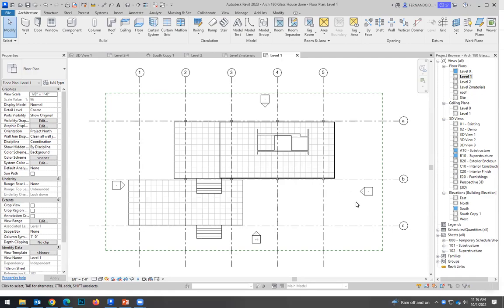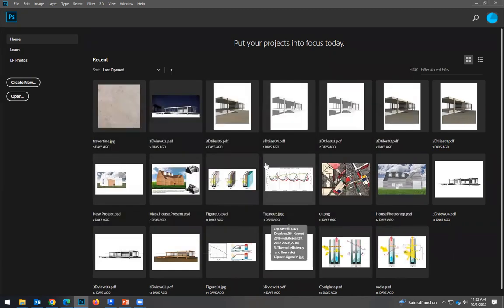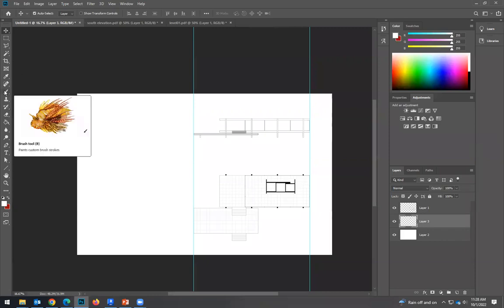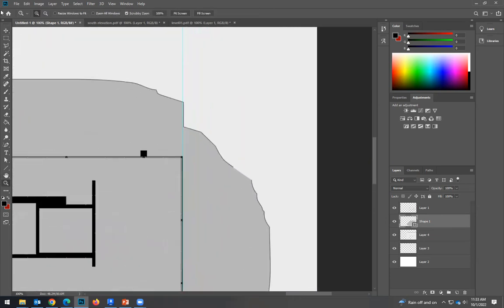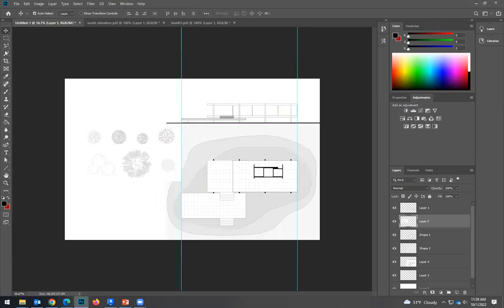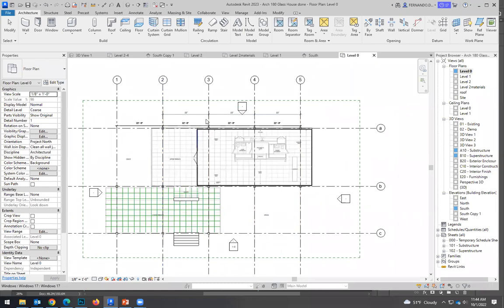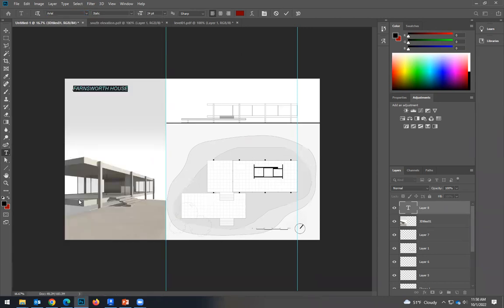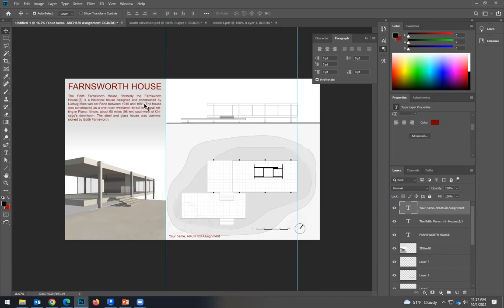ARCH 120 11x17 layout